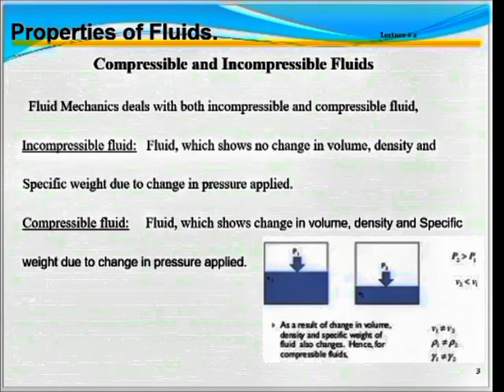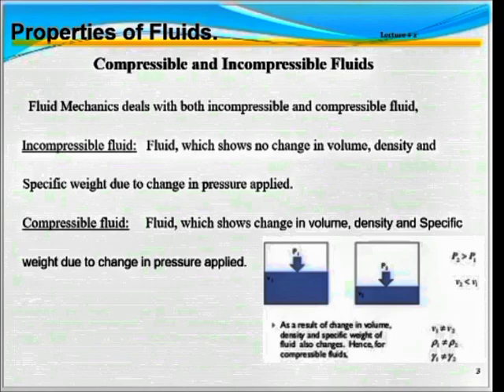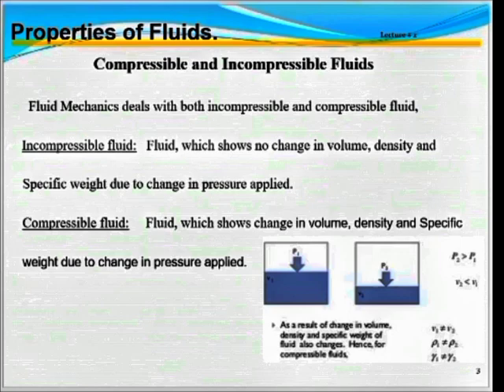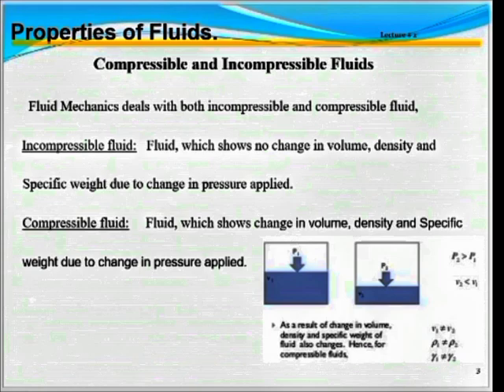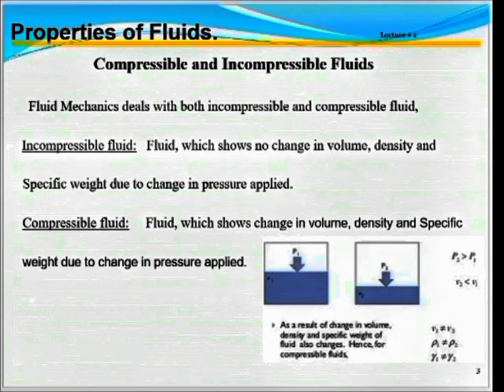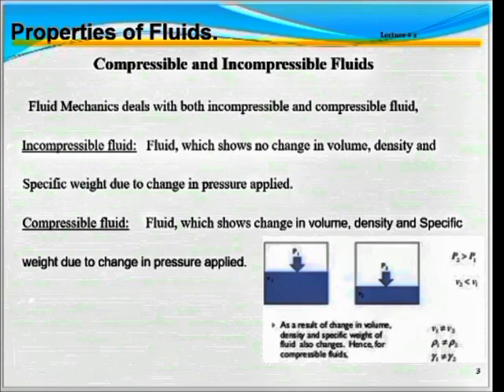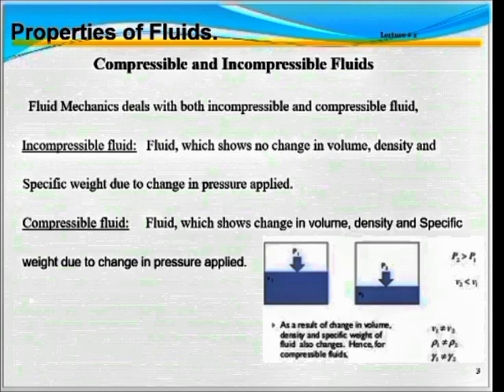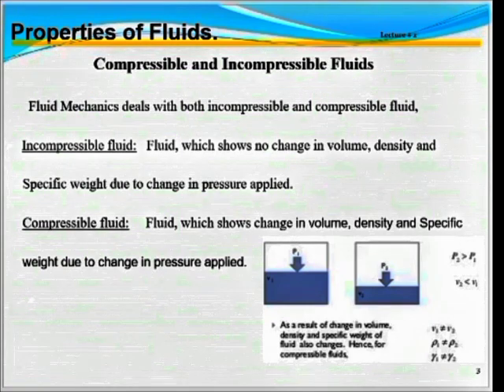Fluid Mechanics Course Lecture 2 Part 1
Complete Video Description (for all videos in the Fluid Mechanics course)

🔷 Welcome to the Ultimate Fluid Mechanics Course! 🔷

💡 In this series, we will explore Fluid Mechanics from the basics to advanced concepts. Whether you're a beginner or looking to revise, this course will guide you step by step! 🚀

📌 What You’ll Learn in This Course:
✅ Fluid Properties & Classification 💦
✅ Pressure & Its Measurement 🏋‍♂
✅ Buoyancy & Stability 🚢
✅ Fluid Kinematics (Types of Flow) 🔄
✅ Fluid Dynamics (Bernoulli’s Equation & Applications) ⚡
✅ Flow Through Pipes & Open Channels 🌊
✅ Boundary Layer Theory & Drag Forces 🏎
✅ Compressible Flow Basics ✈

🔹 Engineering Students
🔹 Competitive Exam Aspirants (GATE, ESE, etc.)
🔹 Anyone Curious About Fluid Mechanics!

📸 Follow on Instagram for Updates ➡ [Your Instagram Link]
📘 Join the Discussion on Telegram ➡ [Your Telegram Link]

📥 Download Notes & PDFs: [Your Website/Drive Link]

📝 Have Questions? Drop them in the comments below! I’ll be happy to help. 💬👇

🔥 Let’s dive into the world of fluids together! 🔥

Would you like a unique description for each video, or will this format work for all? 🚀